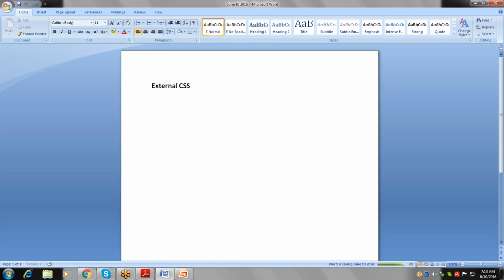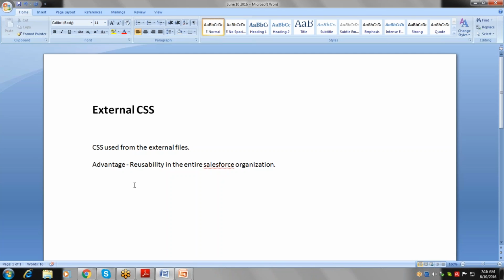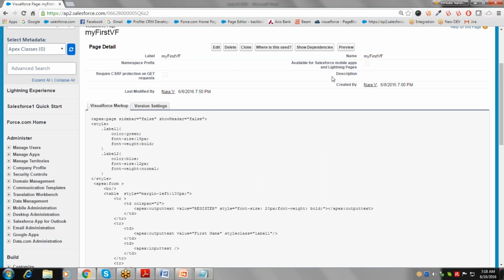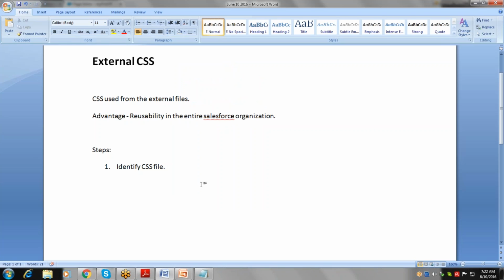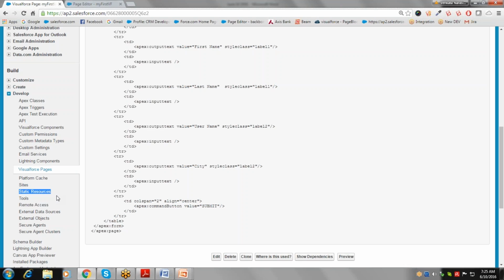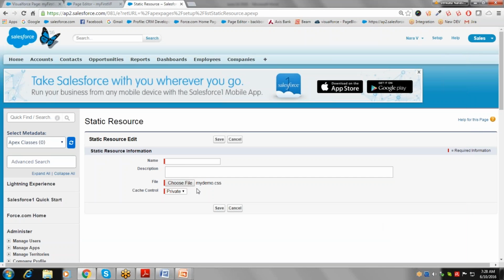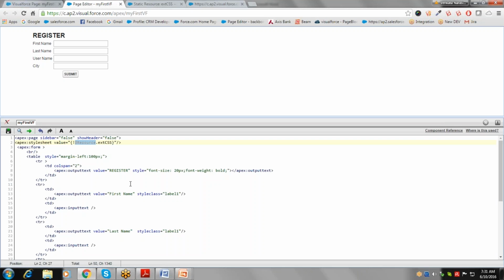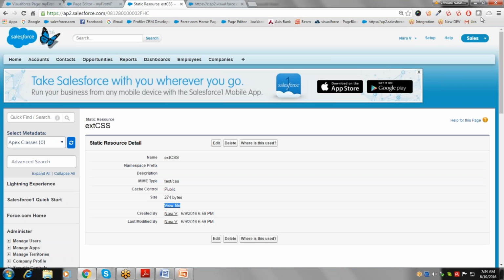Salesforce.com Online Training by Nara - CSS Part 3